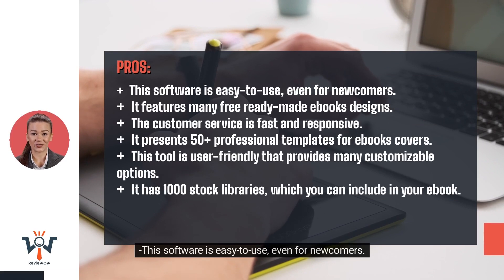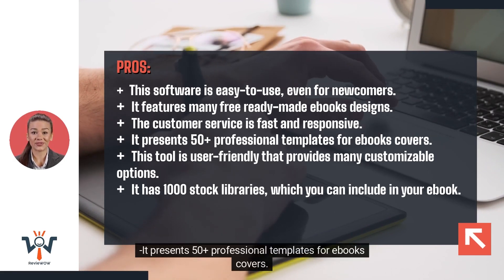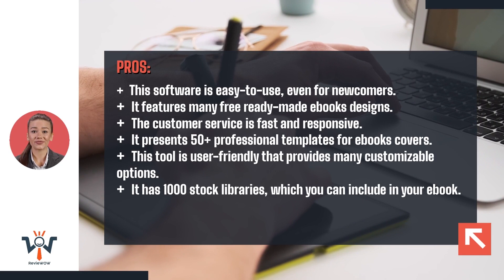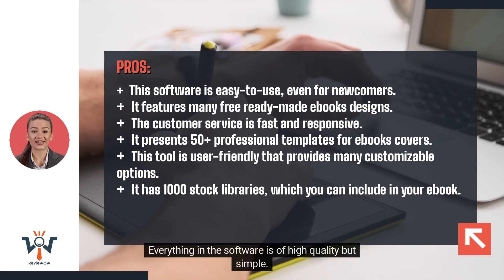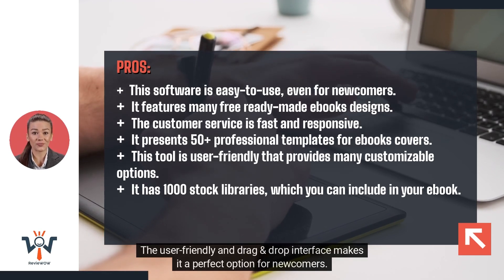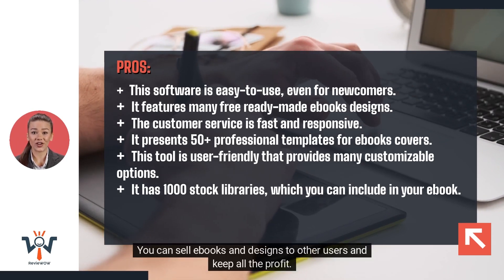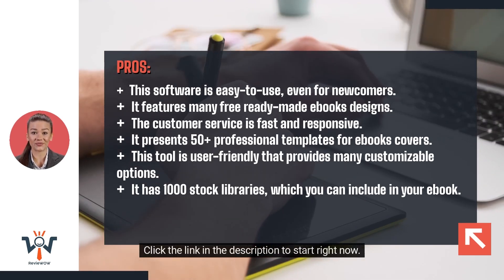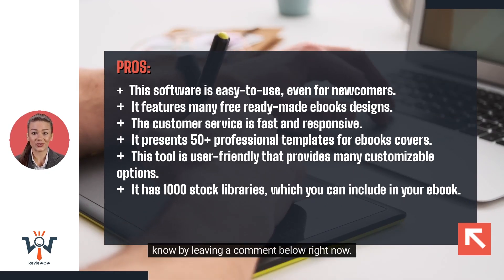Sqribble Review , Is It Worth It?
You will learn what is Sqribble

and how it works, what results you can expect after using it, what about benefits and side effects.
In this video I'm going to answer all this questions.

The link to get acquainted with Sqribble

Do you want to make professional-looking ebooks without lots of work? If yes, then check using the Sqribble software to assist you with this. Making an ebook isn't an easy job.

If you aren't familiar with the creation of ebooks the next step is engage a freelancer who will require a large amount of cash and time to create one ebook. What if after you've spent time and money, you aren't satisfied with the book that you purchased?

In addition however, you'll have to purchase a design template that could cost hundreds or several thousand dollars. You might be thinking that the ebook-making procedure is extremely difficult.

It is however, Sqribble is making this process much easier for you. You don't have to hire freelancers, looking for designs, templates, or other eBooks related stuff because you'll find the all in one location.

This amazing program which has eliminated a lot of the problems. Apart from ebooks, you are able to create other kinds of things using this program, which I'll reveal in the near future.

What is Sqribble?

It's a tool with which you can make your white papers, ebooks reports, reports and product information manuals, other types of documents. It is the best part is you do not have to find a person to master this program.

It's so simple you can learn in a matter of minutes. If you're struggling with this program it is possible to view the instructional videos on different online platforms to assist you to understand it.

It's a robust tool with many features. The software has simplified the creation and designing of content process simple enough that even a novice user can comprehend it.

Furthermore, this tool will help you save time and money. The user-friendly interface makes life easier.

In addition the software comes with different templates , which are mostly free, which will help you create an appealing ebook cover that everybody will love. With this application you will be able to move and drag objects.

About Adeel & Ali Chowdhry, The Creator

Adeel and Ali Chowdhry are two masterminds behind this product. Both have made to the digital sector. Adeel has been an internet-based businessman who has been working in the field of digital for more than 10 years.

He also has produced a number of premium products, like Social Studio, Pixel Studio FX and many more. Because of his extensive knowledge and experience, a number of major media outlets have reached out to Ali to share his knowledge with others.

However, Adeel Chowdhry is also an expert in his discipline. A PR expert and business expert. Because of the demand in the field both Adeel and Ali Chowdhry work creating guides, ebooks as well as other products.

After going through the challenges of making ebooks, they figured they'd need to come up with something that would assist users in creating professional ebooks with a reasonable cost and in a shorter time.

As a result, they offer this amazing instrument to help people with writing ebooks, white paper reports, product details, reports manuals, as well as other types of documents.

What is Sqribble function?

To create a stunning ebook design using Sqribble, Sqribble software, you must identify your market. The term "niche" refers to a subject about which you plan to create your book.

All you have to do is input the subject and this program will mix the words and create an impressive ebook without spending your time. This feature makes the search process much easier.

Locating an right content is among the main things that authors of ebooks hate since it's difficult to find high-quality content. With this tool the task has become easy. This program gives users to download and access web-based content.

In addition to your content you could add graphics and animations to your book that makes it look more appealing. After you've completed the creation of your ebook you can create an attractive cover using this program.

What is included in Sqribble software?

It permits users to type any URL they want, and it will convert into an ebook on its own. It is possible to type any content in a webpage. The program does not require for any modifications since it is equipped with an the ability to modify automatically.